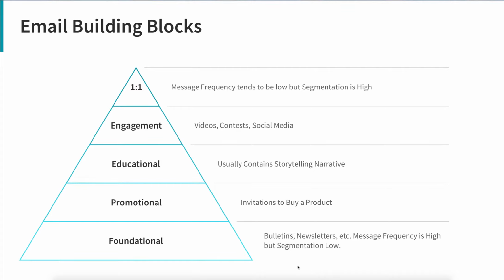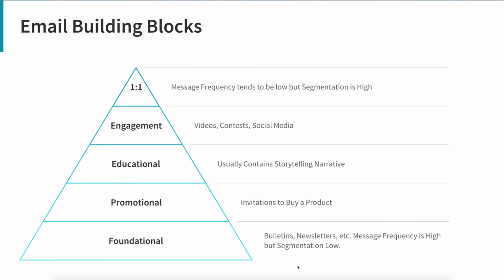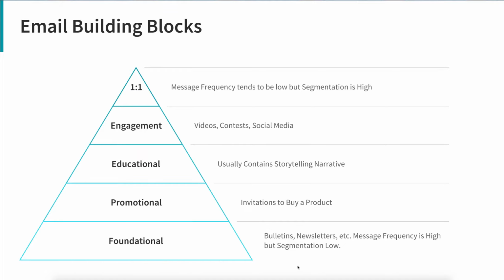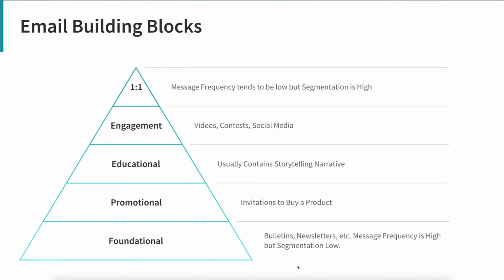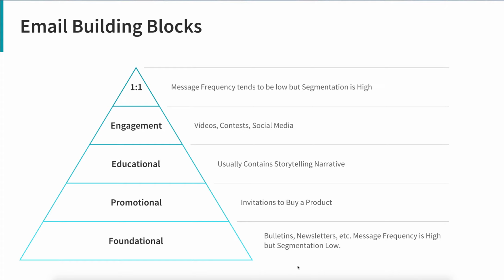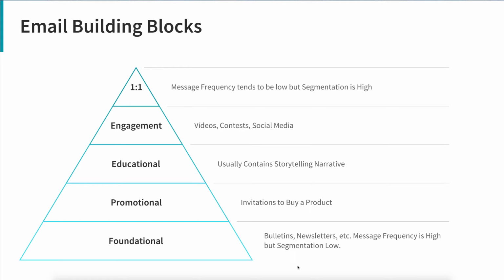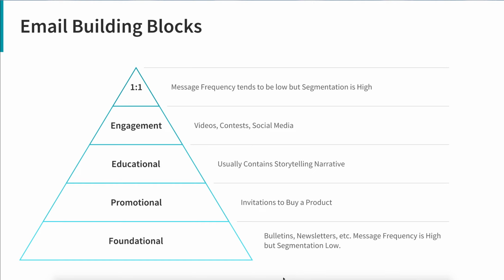Email Building Blocks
One of the slides from which I teach my class about email marketing.  Here are the building blocks for an email program.